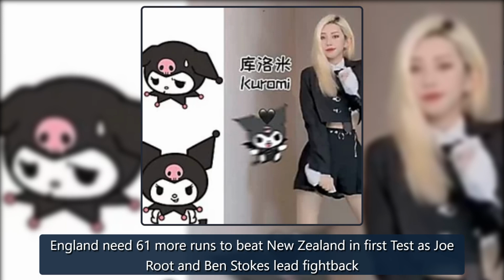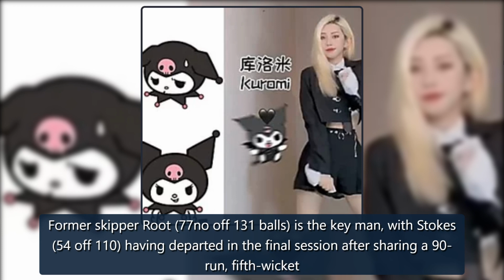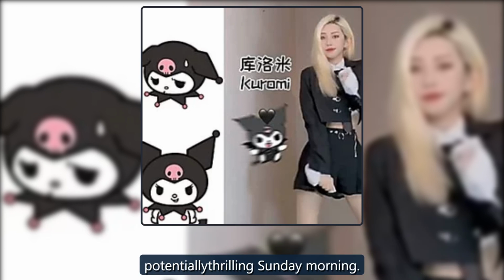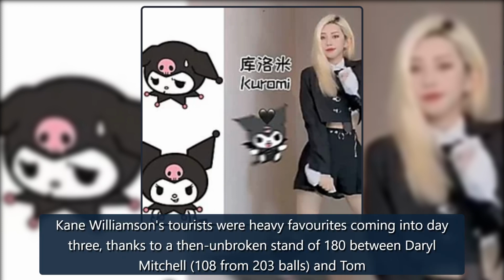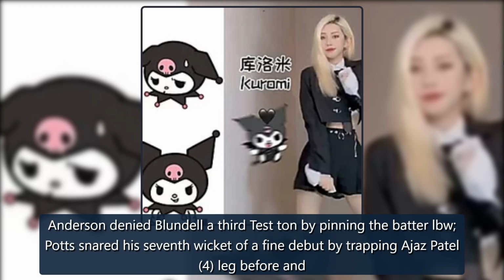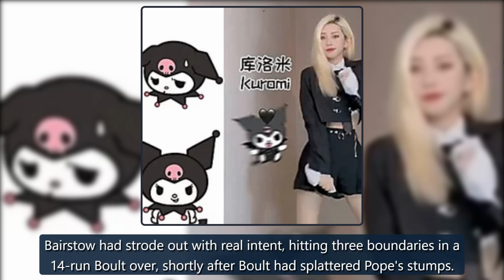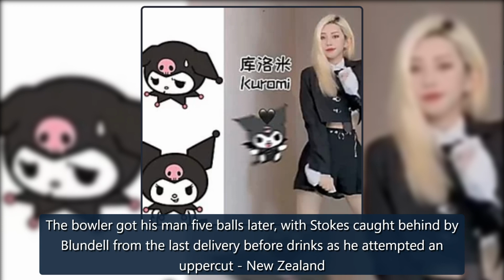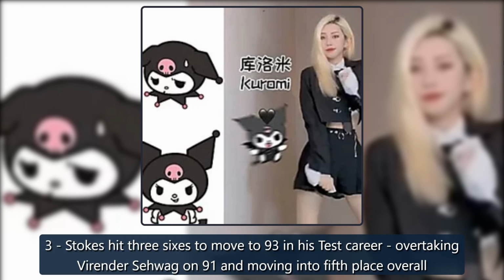England need 61 more runs to beat New Zealand in first Test as Joe Root and Ben Stokes lead fightba